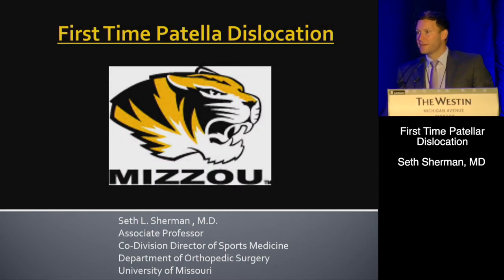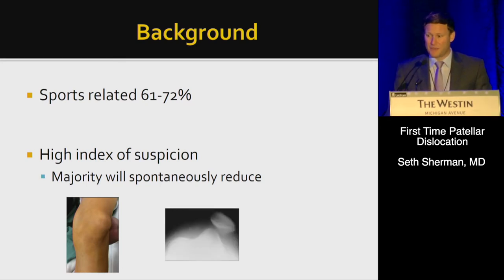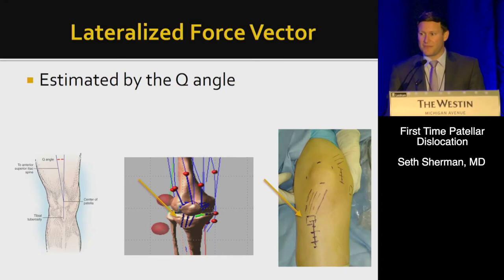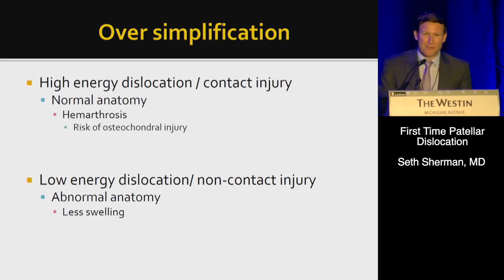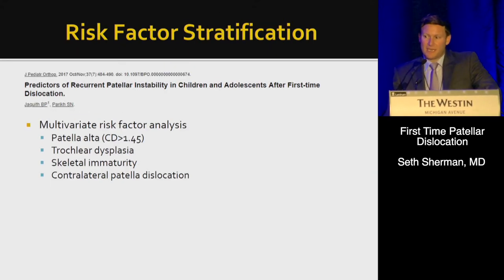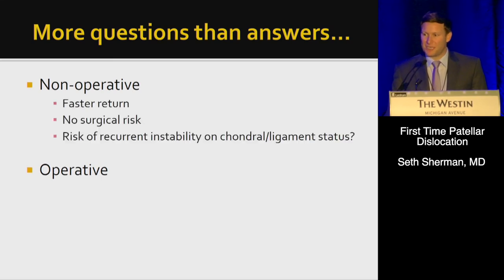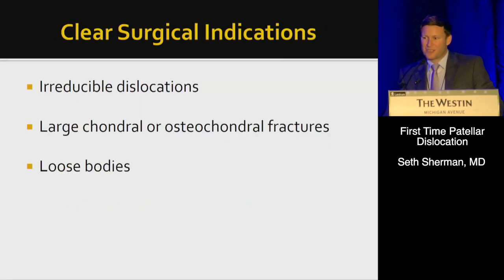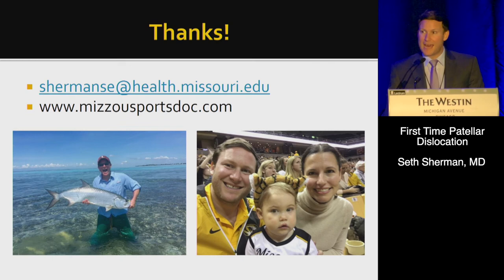First Time Patellar Dislocation - Seth Sherman, MD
From the 2018 Chicago Sports Medicine Symposium: World Series of Surgery